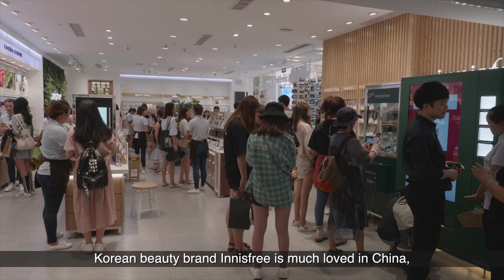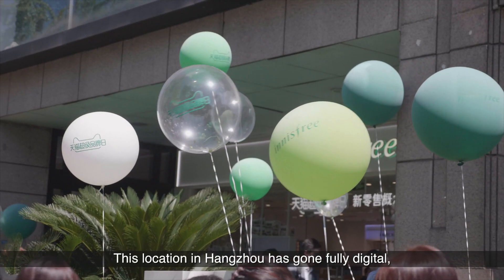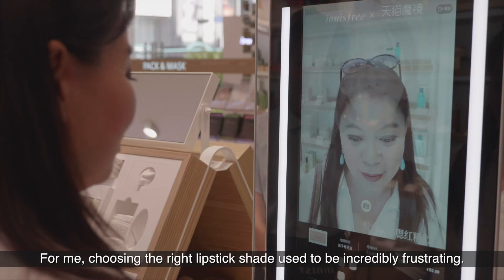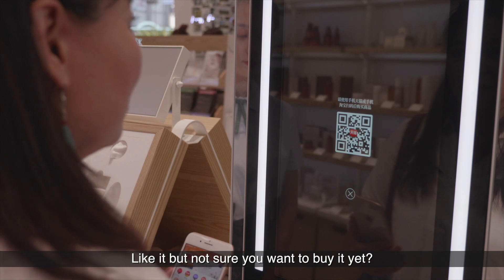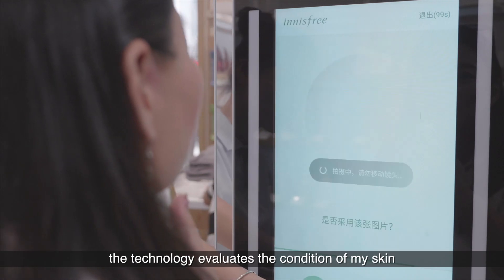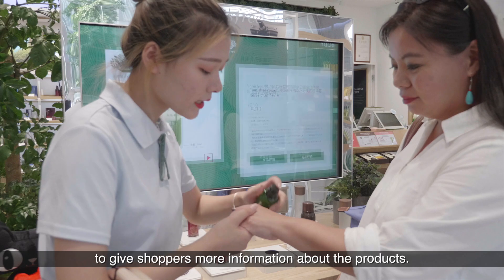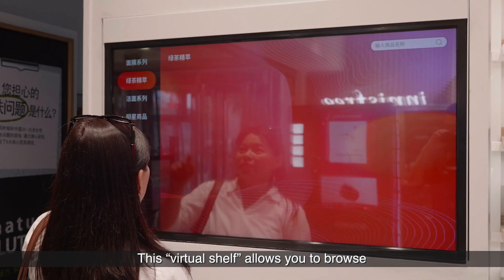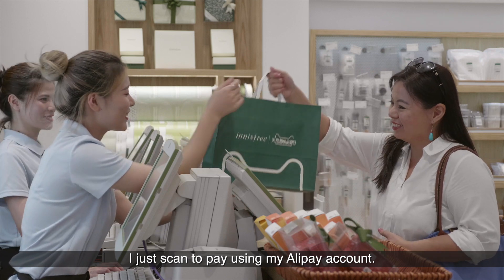Digitalisasi Kecantikan & Kesehatan dengan Smart Vending machine - AR , Face Recognition , AI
Contoh seperti Innisfree (produk kecantikan Korea), bisa diaplikasikan di Indonesia untuk jaringan klinik kecantikan, beauty care , brand skincare dan kosmetika.

Fitur Smart Vending Machine sebagai Strategi pemasaran Ritel Baru meliputi:

* Magic Mirror: Teknologi Augmented-Reality (AR) ini memungkinkan konsumen untuk bereksperimen dg riasan yg berbeda secara virtual.
* Smart Skin Analyzer: Dg menempatkan kamera presisi tinggi di berbagai bagian wajah Anda, perangkat menganalisis gambar & secara instan menghasilkan laporan terperinci tentang kondisi kulit Anda. Jg merekomendasikan produk Innisfree terbaik yg sesuai dengan kulit Anda.
* Mesin Penjual Otomatis
* Smart Shelf: Ketika pelanggan mengambil produk dari rak yg dilengkapi sensor, detail produk muncul di layar sentuh. Ini memungkinkan pelanggan untuk mempelajari lebih lanjut tentang produk sebelum membeli.
* Cloud Shelf: Teknologi ini paling cocok untuk toko dengan ruang terbatas.
* AR Interactive Photo Booth: Anggota Innisfree dapat mengambil foto melalui layar lebar interaktif AR dg duta mereknya.
* Claw Crane: Dg memindai kode QR pd mesin, pengunjung dapat memilih untuk berpartisipasi dalam program keanggotaan merek Anda dan memenangkan tiga percobaan dlm meraih sampel gratis produk Anda.